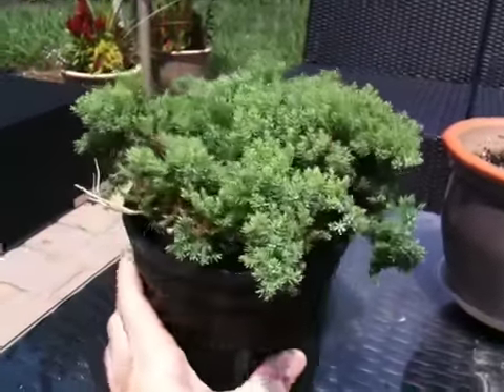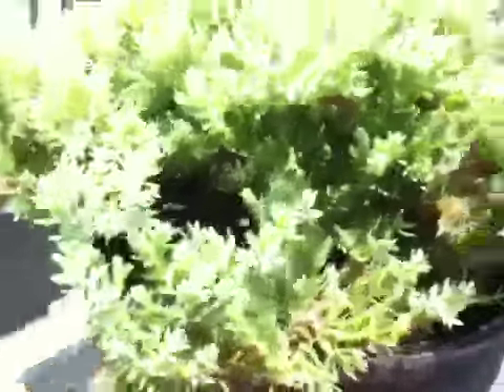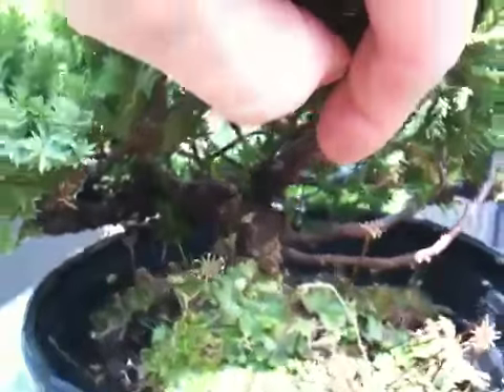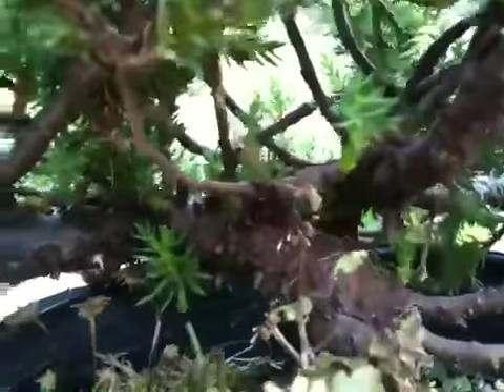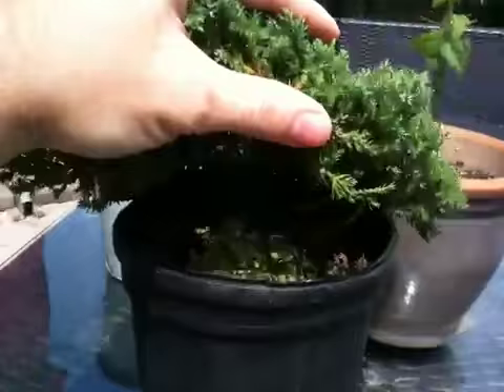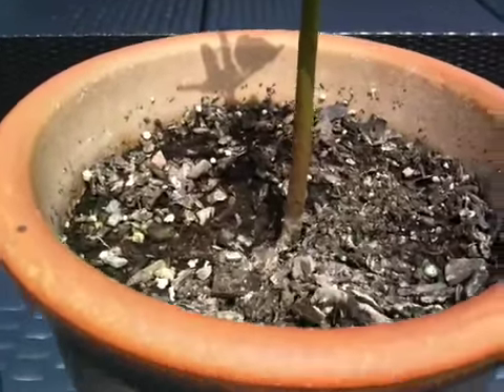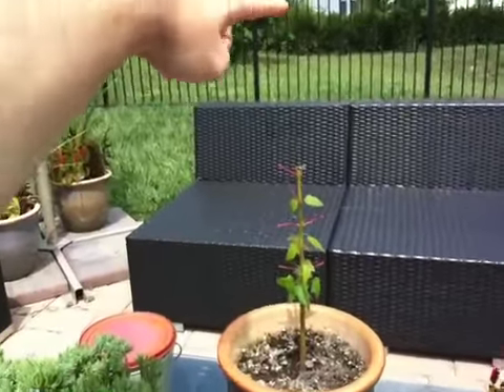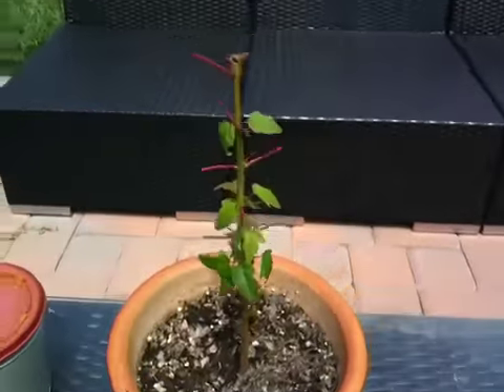Bonsai noob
This is a video of two of the three bonsai 'experiments' I have going on now